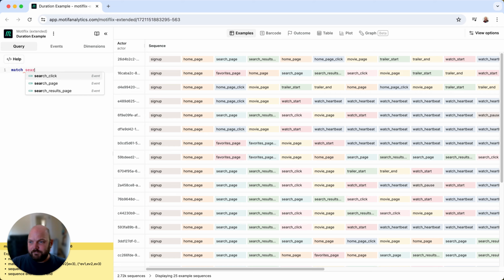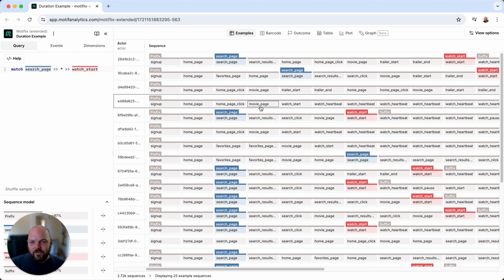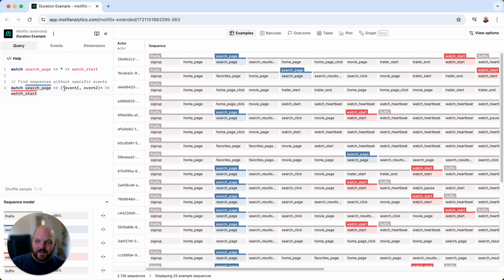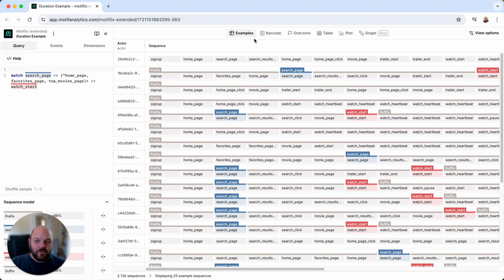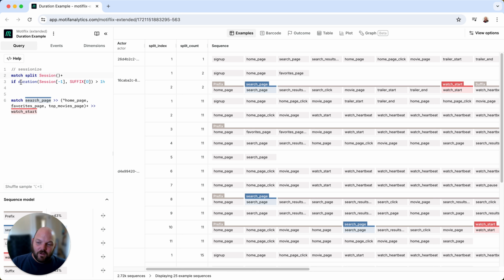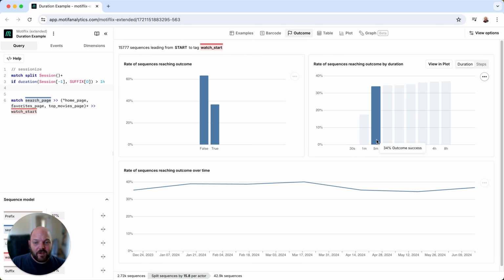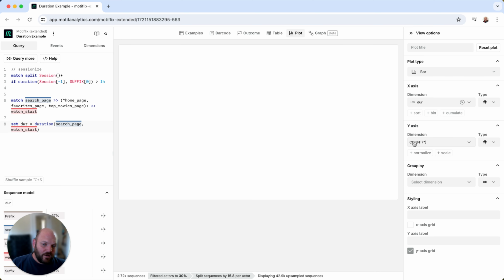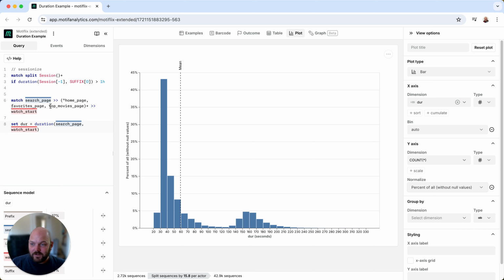Duration & Sessionization Guide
After sessionizing the sequences, this example calculates the time between a user visiting the search page and starting a movie (watch_start).